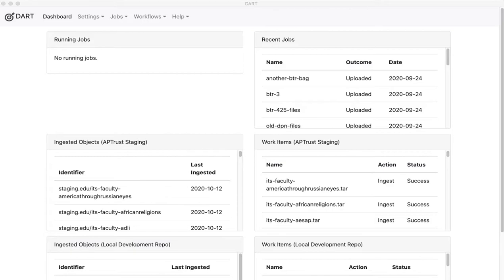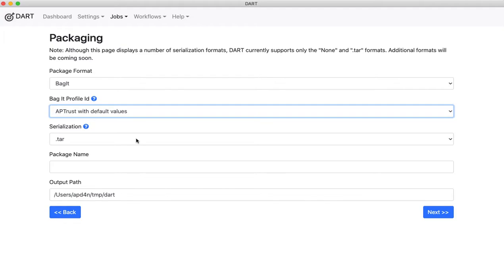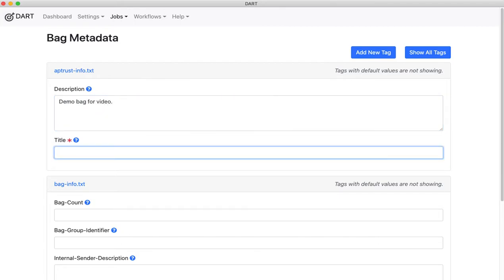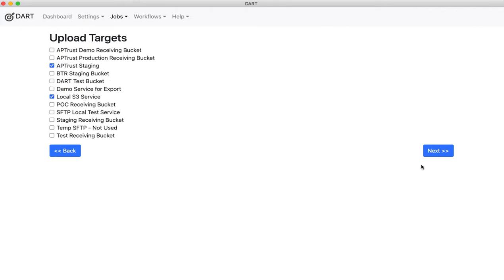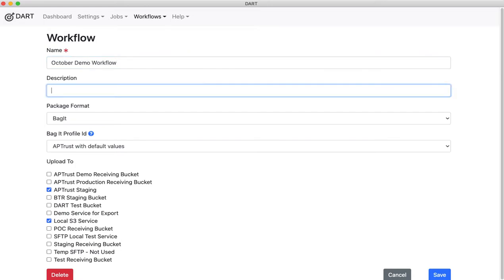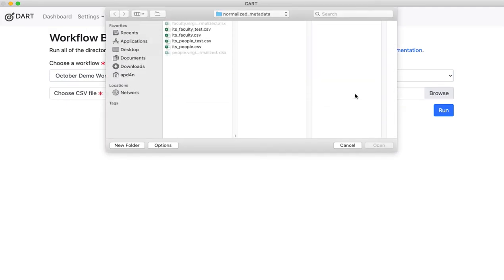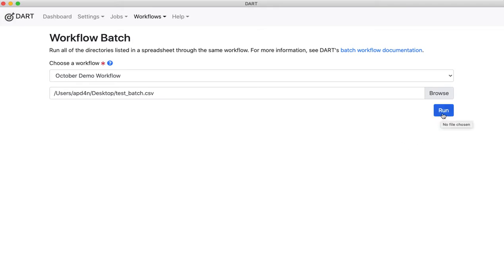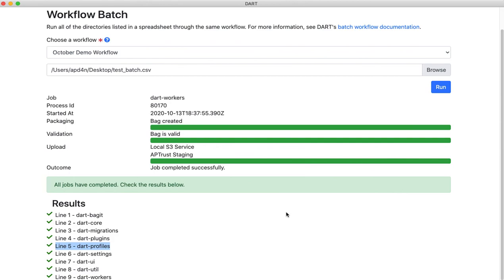DART Jobs and Workflows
An intro to APTrust's DART utility for bagging and uploading files. This video shows you how to run a job and how to run a workflow in batch mode to bag and upload multiple directories.